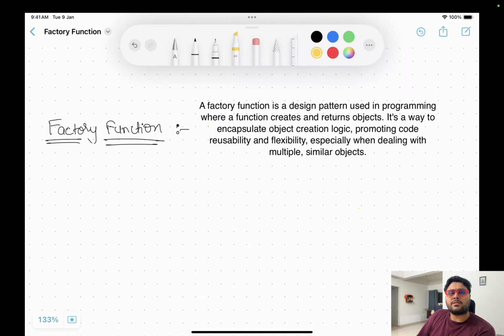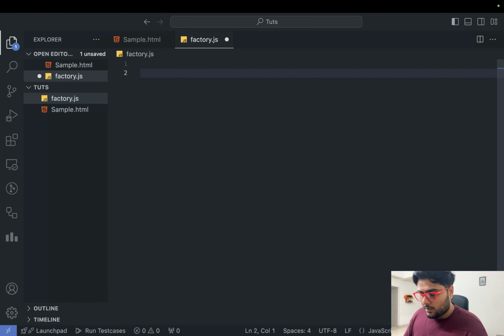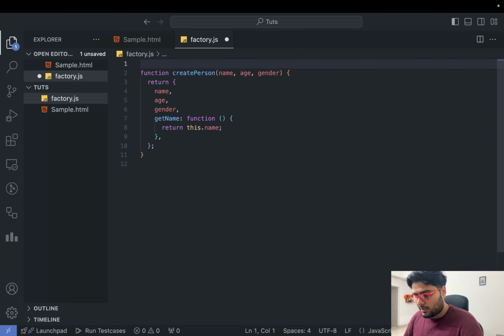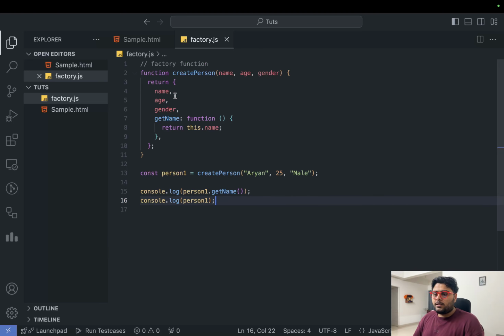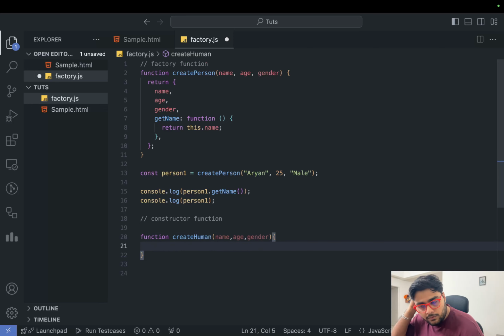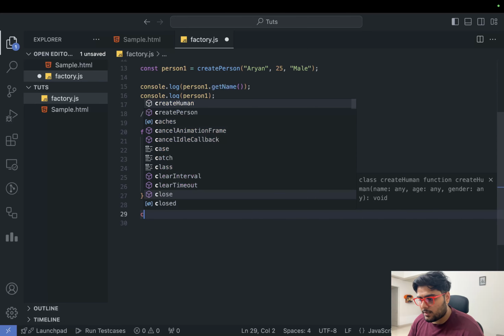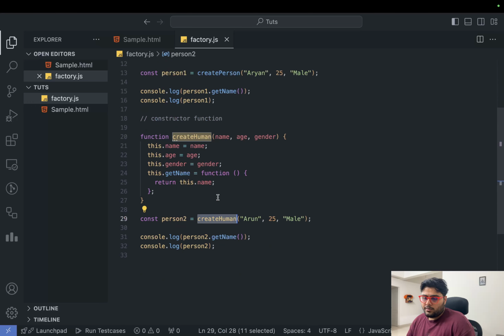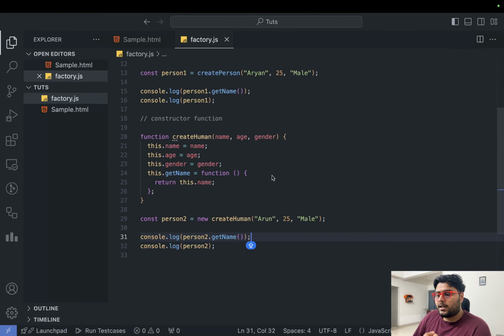Factory Function vs Constructor Function in JavaScript Explained 🚀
In this JavaScript tutorial, we will dive deep into **Factory Functions vs Constructor Functions** - two fundamental ways to create objects in JavaScript.

What you will learn in this video:
1. How to create objects using factory Functions
2. The difference between factory and constructor functions
3. When to use factory functions vs constructors
4. Real world example using `createPerson` and `createHuman`